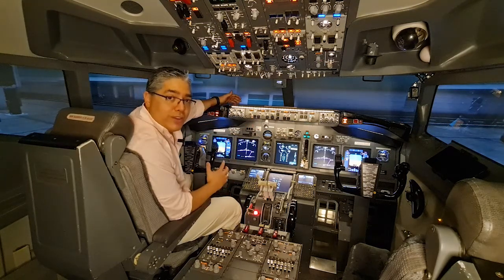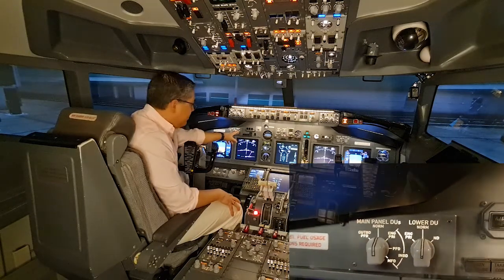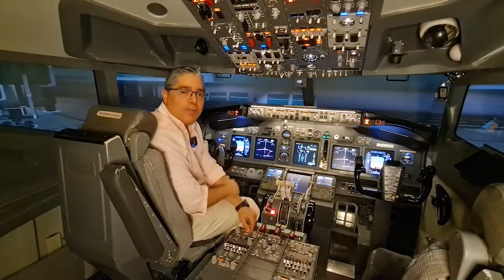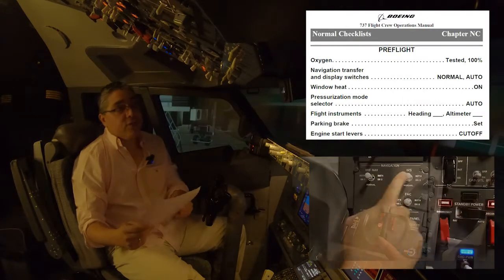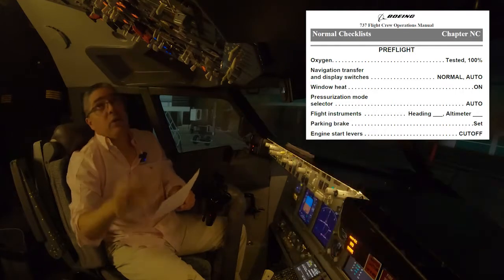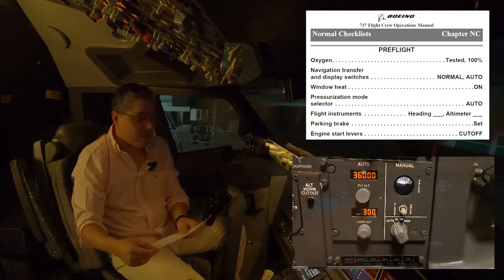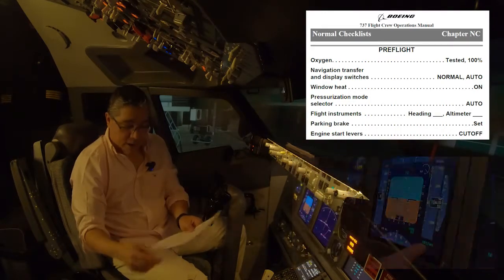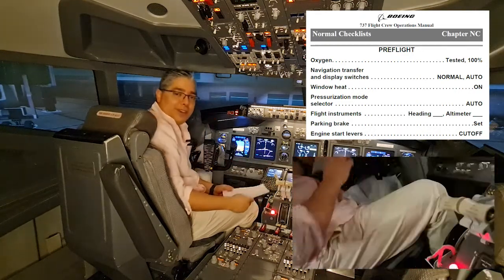GETTING THE 737-800NG READY TO FLY!!! CAPTAIN'S PREFLIGHT PROCEDURE - PART 5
Hey guys!! we continue with our series Dubai to Muscat. Let's talk about the Captain's Preflight Procedure.